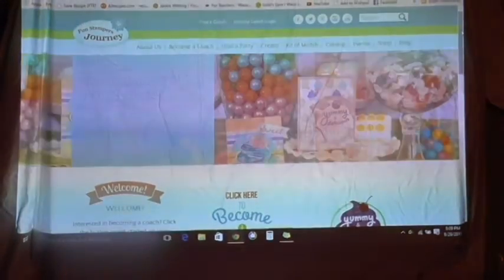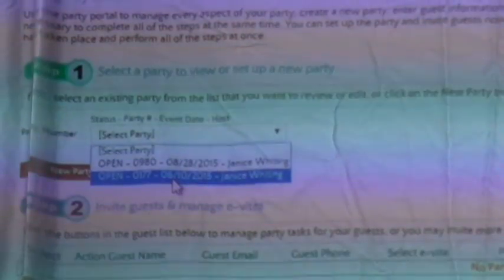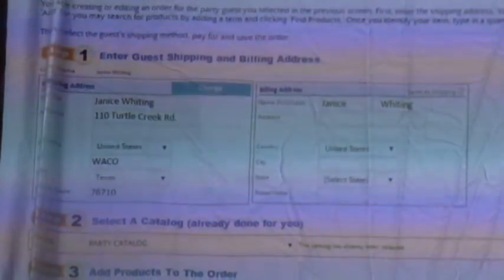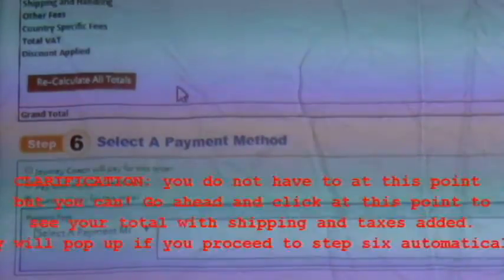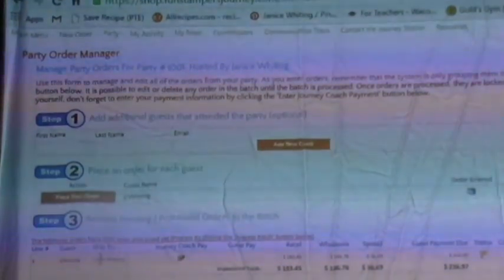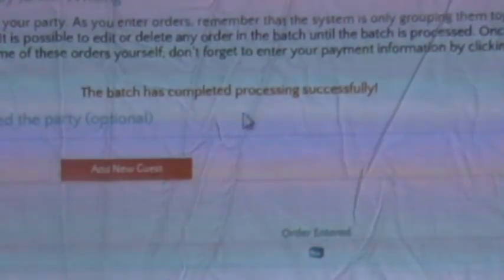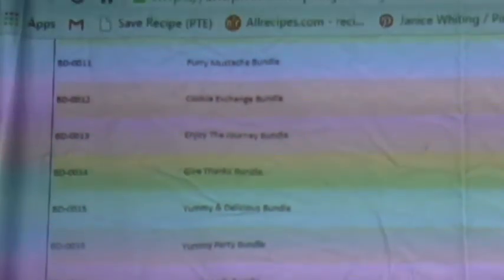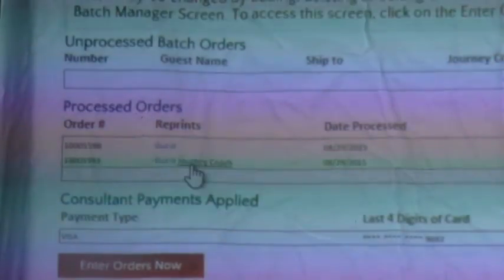Placing a Fun Stampers Journey Party Order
In this video I show how to place a Fun Stampers Journey party order.  As you will see, this was done at a coach's home so please forgive the wrinkled screen and rolling bars down the screen. Special thanks to Fun Stampers Journey coaches Susan Starks, Sam Fischer, Nora Warren and Debbie Miller for participating and helping to make sure we covered all that was needed!